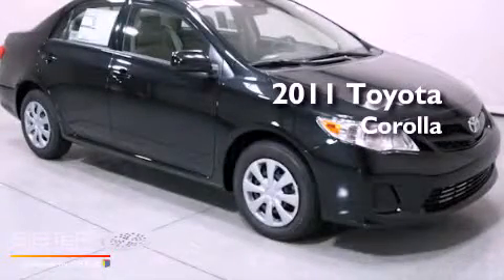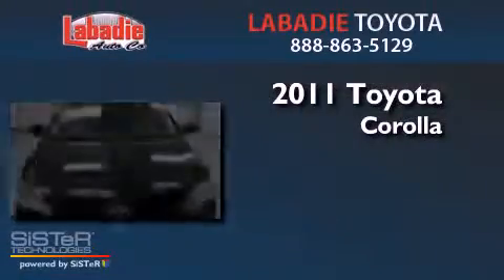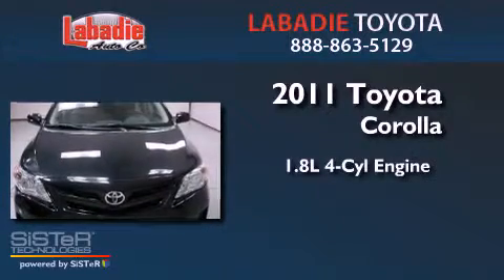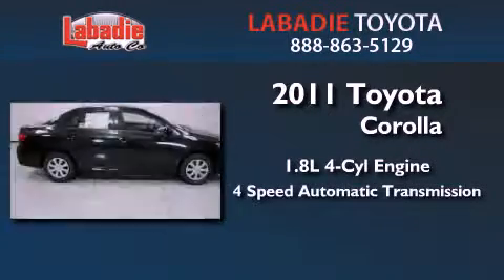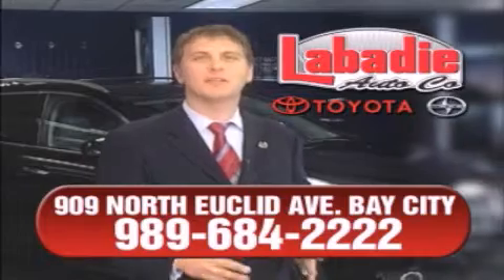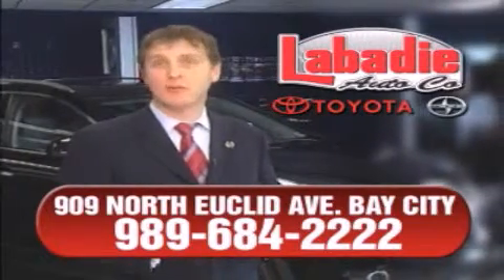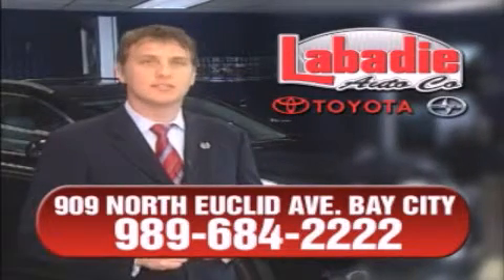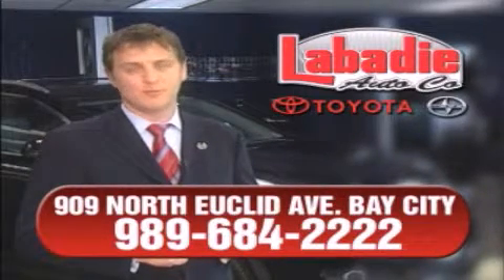2011 Toyota Corolla Bay City Michigan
Year : 2011
 Make : Toyota
 Model : Corolla
 Engine : Gas I4 1.8L/110
 Trans . : Automatic
 Exterior : Black Sand Pearl
 Miles : 3
 Interior : Call for Details
 Stock : T08007

 2011 Toyota Corolla Bay City Michigan